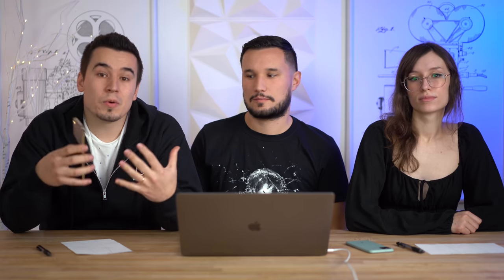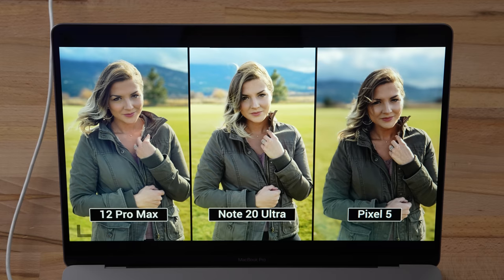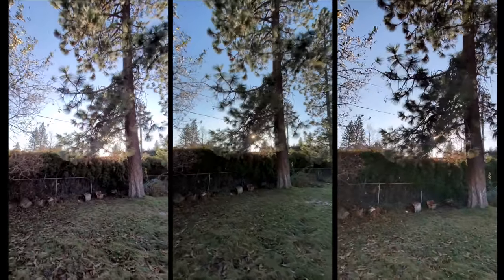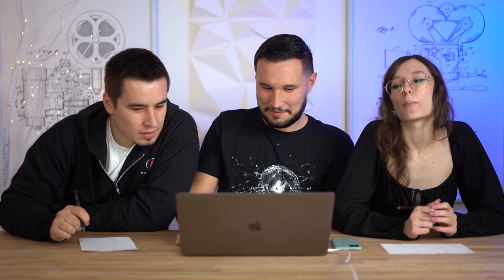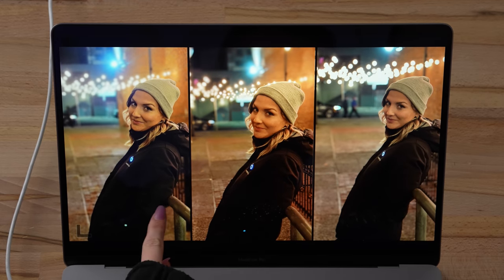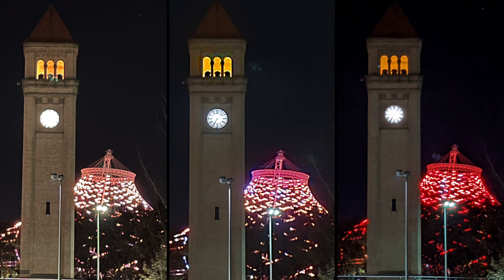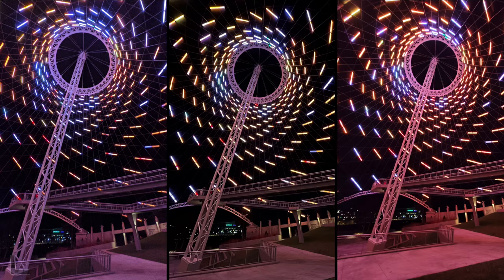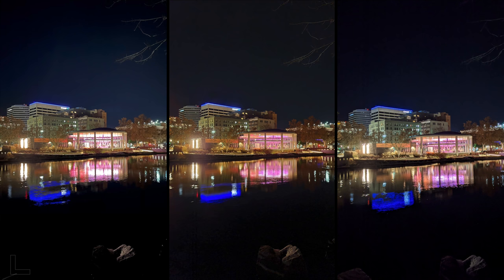Unbiased iPhone 12 Pro Max vs Note 20 vs Pixel 5 Camera Comparison!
Vadim & Angelika have NO IDEA which Smartphone took which photo, so this BLIND camera comparison between the iPhone 12 Pro Max, the Note 20 Ultra and Pixel 5 is Unbiased!
I (Max) think THIS one is the WINNER (Amazon link)

Amazon Links to the best deals on these smartphone ⬇️
20W Fast-Charger for only $15
Galaxy Note 20 Ultra ($200 OFF)
iPhone 12 Pro Max
Google Pixel 5

Like Vadim's hoodie?

I (Max) took all three of these phones home over the weekend and I took a BUNCH of photos with each of them and I put them all together in a video timeline.

Vadim & Angelika have never seen any of these photos, so they have no idea which photo was taken by which smartphone, so that makes this the MOST UNBIASED camera comparison possible!

I took shots with every single lens from the selfie camera, to the main wide shooter, the ultrawide lens and some zoom shots as well.

I also tested Portrait shots, Night Mode shots and even Night Mode portrait shots to see which smartphone camera is the BEST in 2020.